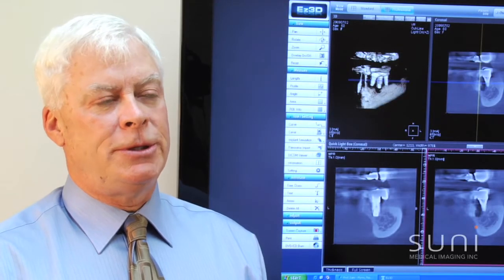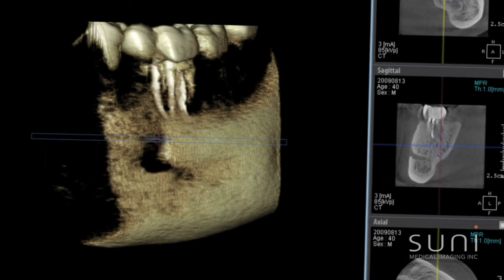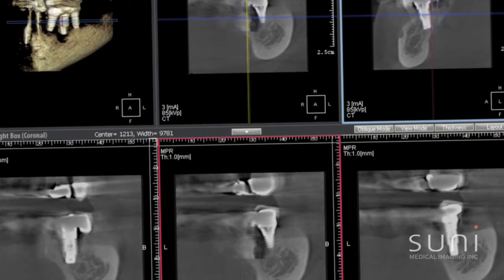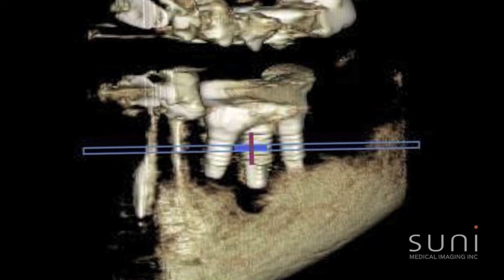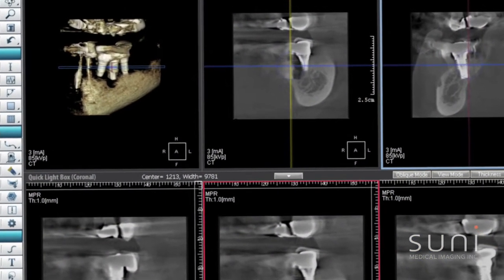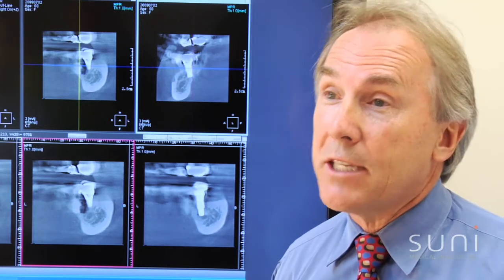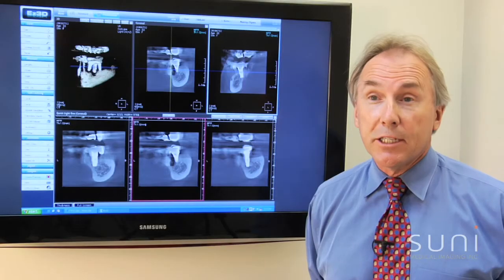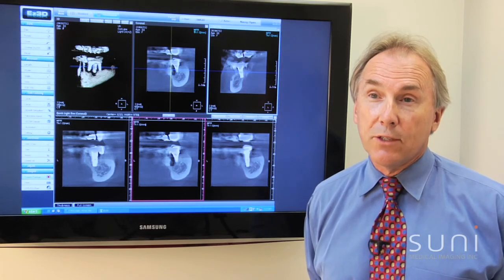Why Add 3D Technology to Your Dental Practice?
Dr. Mark Novelen discusses the benefits of 3D digital imaging.